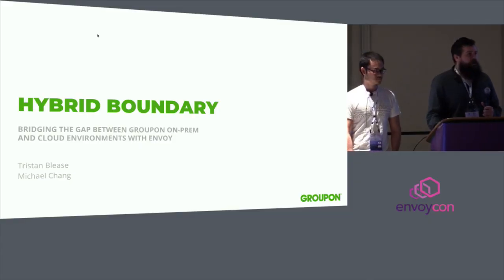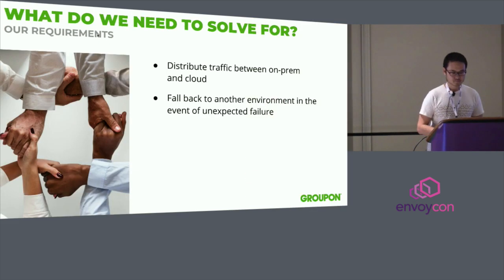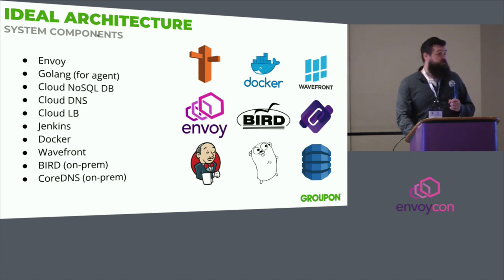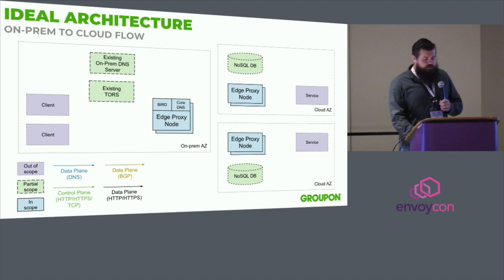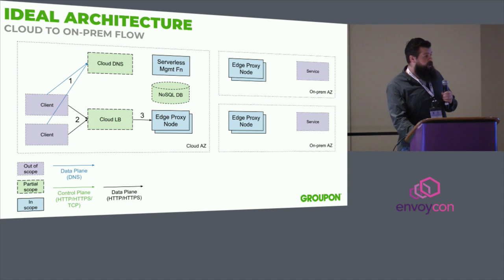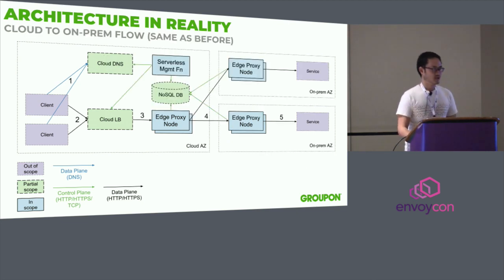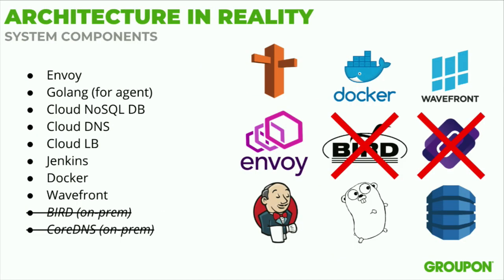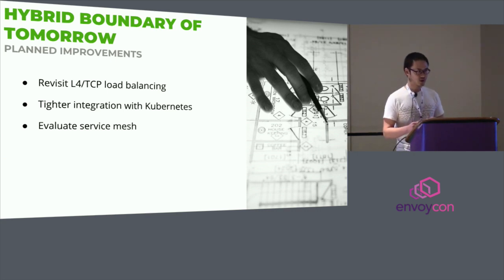Bridging the gap between on-prem and cloud: a story about... - Tristan J Blease + Michael Chang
Bridging the gap between on-prem and cloud: a story about Envoy + a hybrid boundary - Tristan J Blease, Groupon + Michael Chang, Groupon

Groupon operates regional data centers where our product and platform engineering teams deploy and manage over 600 microservices on-premise. This year marks the start of our journey to migrate these microservices to the cloud where we expect them to run alongside our existing on-premise deployments.

Like many others on similar journeys, we have an important problem to solve: how do we enable traffic to cross our new hybrid boundaries?

From the previous usage, we know that Envoy can play a pivotal role in solving this problem, but what other components would be needed? How can we create a fully automated system that deeply integrates with our on-premise environments, which currently lack automation in key places? For this project to be successful, we have to answer these questions and more.

Join us to learn how Groupon is answering these questions and to learn how we are rolling out a fully automated system of edge proxies leveraging Envoy and other technologies for traffic management.